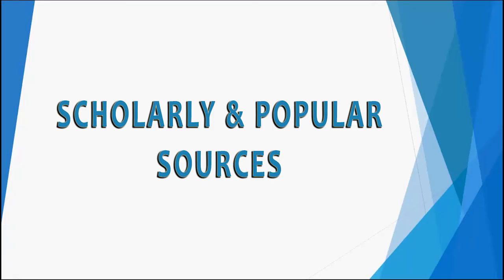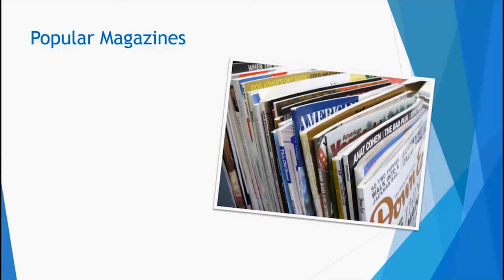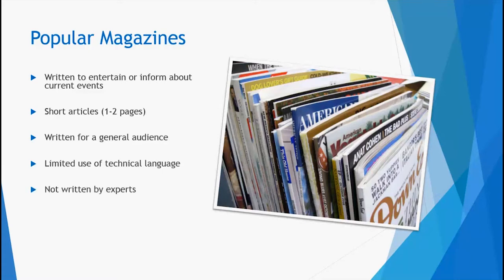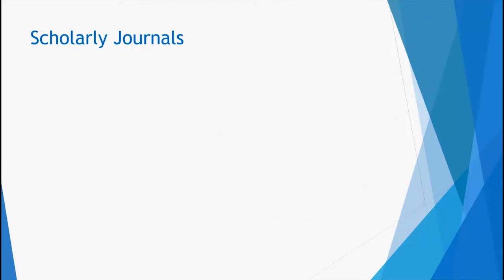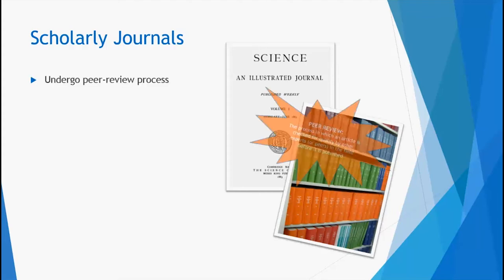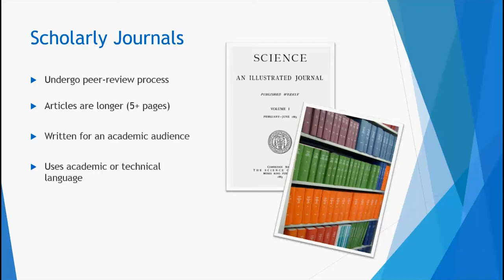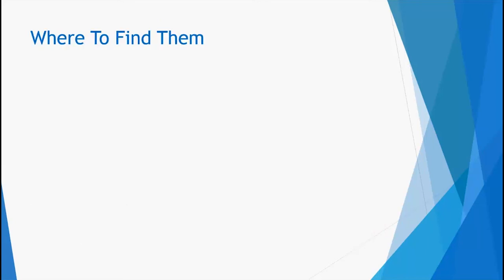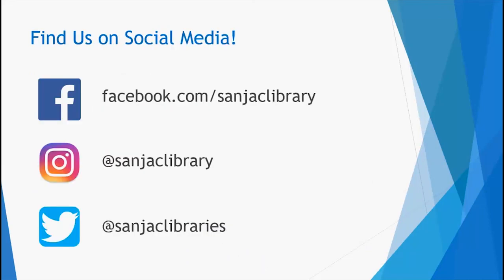Scholarly & Popular Sources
What's the difference between scholarly and popular sources?